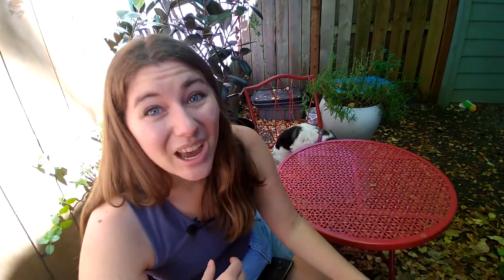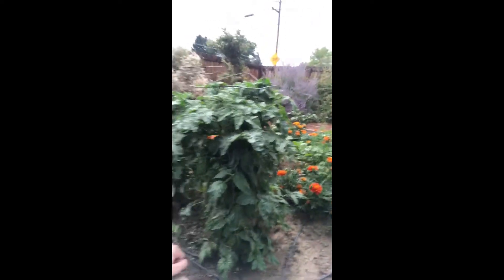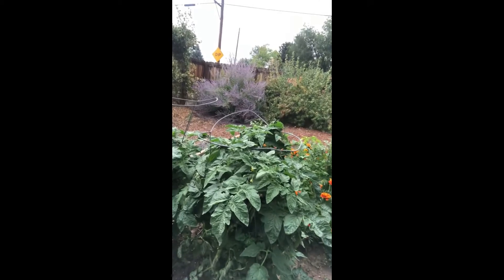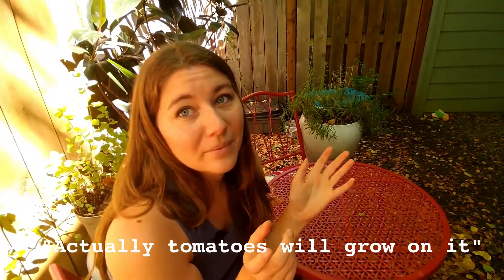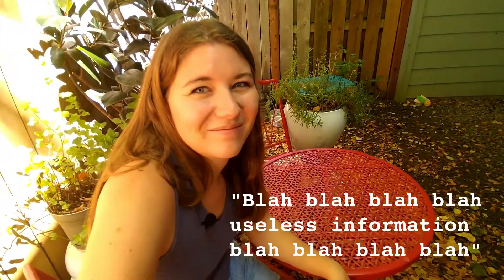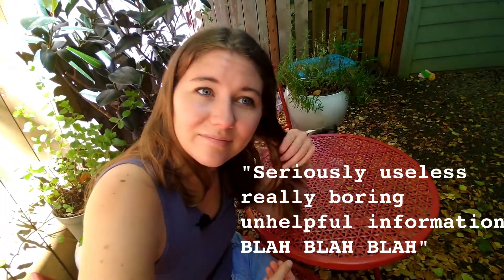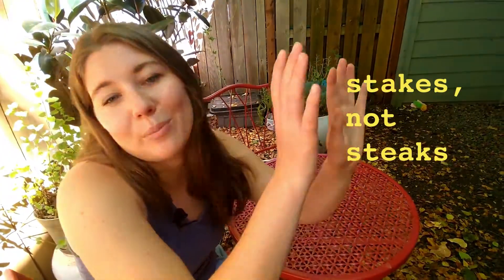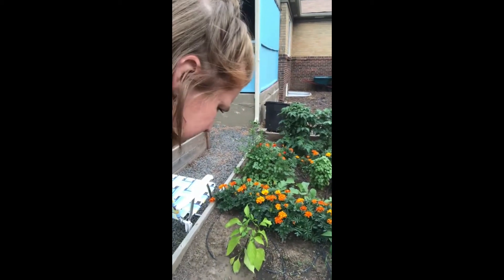We (the experts) answer DIFFICULT gardening questions | In the garden with Lauren and April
In today's video we answer some gardening questions that our friend Suela sent in from Colorado. We'd love to answer your questions in a video too! Our advice is top notch.